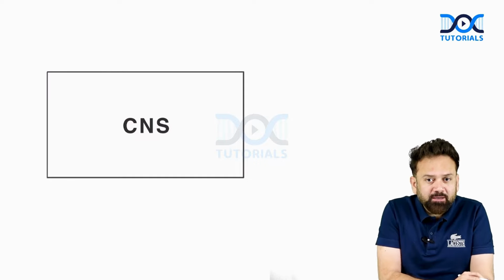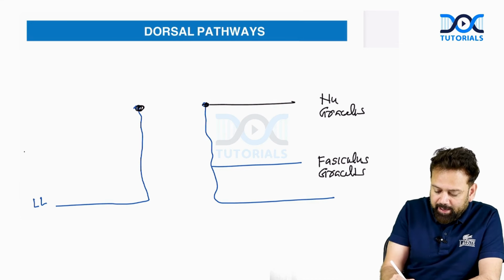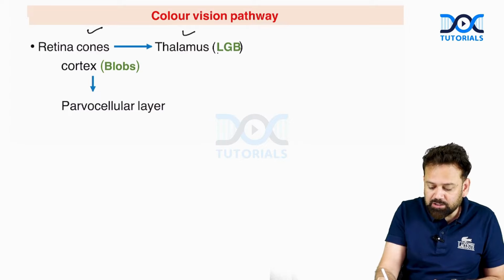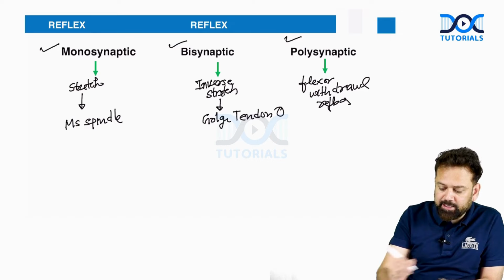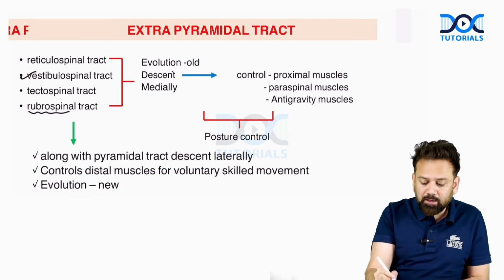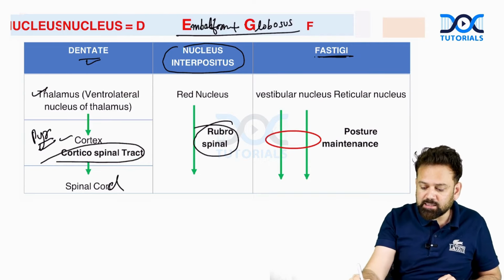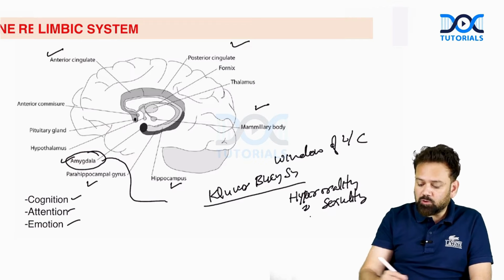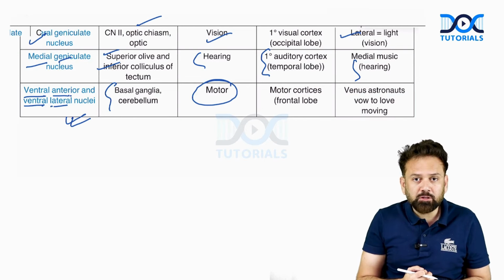Neuro Physiology | High-Yield Physiology | Dr. Naveen Porwal | NEET PG DocTutorials V5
Unlock the mysteries of Neurophysiology with Dr. Naveen Porwal, one of India’s top Physiology faculty for MBBS, NEET PG, and FMGE. In this high-yield session, you’ll understand how the nervous system functions — from the basics of neurons and action potentials to synaptic transmission, neurotransmitters, and reflexes — all explained in a simple, visual, and exam-focused way.

This lecture is your complete guide to mastering Neurophysiology — whether you’re a first-year MBBS student preparing for viva and theory exams or a NEET PG/FMGE aspirant revising core physiology concepts.

💡 What You’ll Learn:
🔹 Structure & Function of Neurons and Synapses
🔹 Action Potential Generation & Propagation
🔹 Synaptic Transmission & Neurotransmitters
🔹 Central vs Peripheral Nervous System Integration
🔹 Reflex Arcs and Neural Circuits
🔹 Clinical Correlations and High-Yield MCQs

DocTutorials V5 brings you 3D visual learning, clinically integrated concepts, and exam-oriented explanations — all designed to help MBBS students and NEET PG/FMGE aspirants study smarter and retain longer. Learn with the best faculty like Dr. Naveen Porwal, who makes complex topics in Physiology easy, engaging, and high-yield.